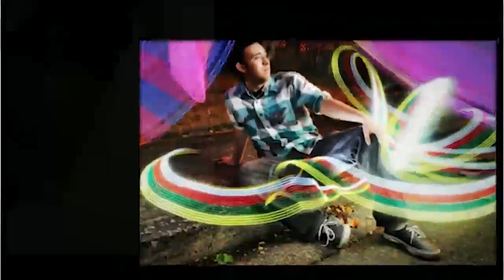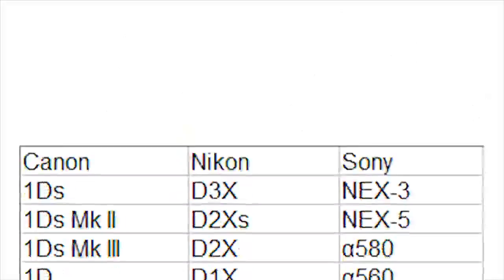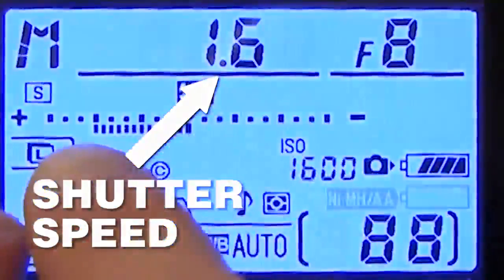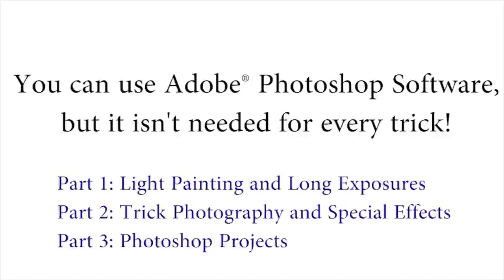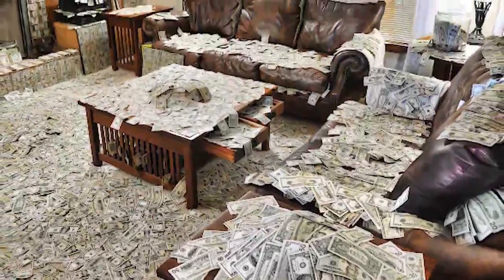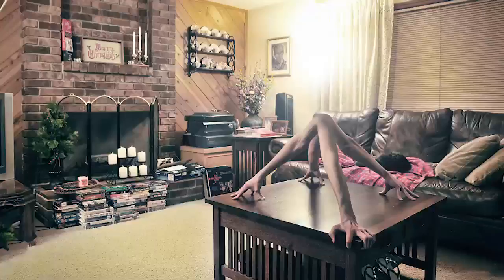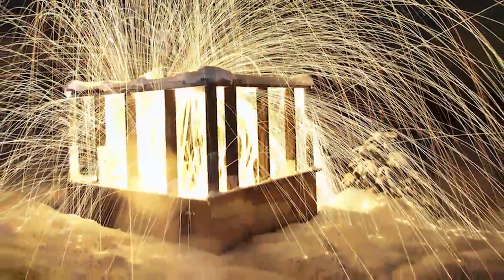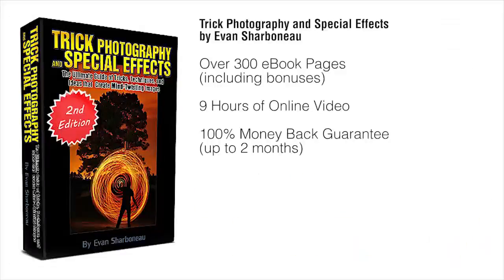photography tips and tricks special effects